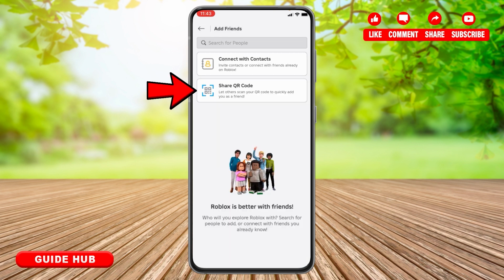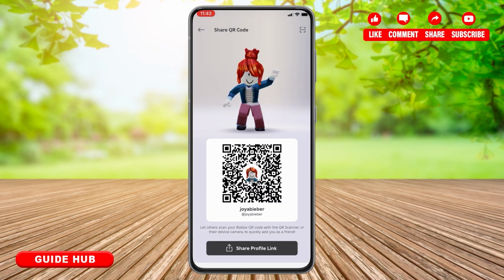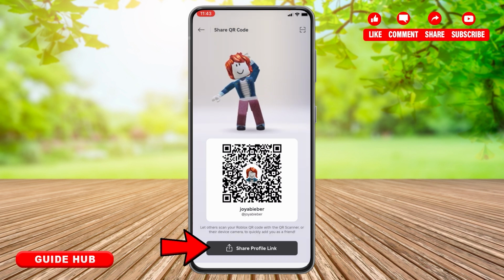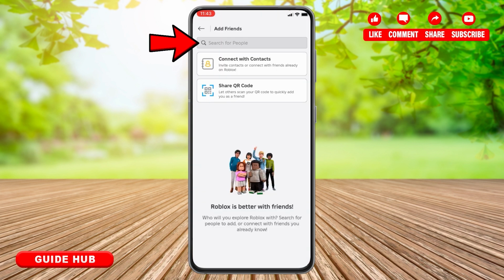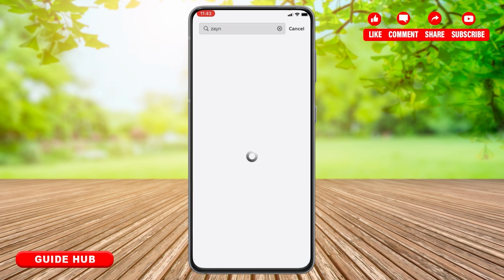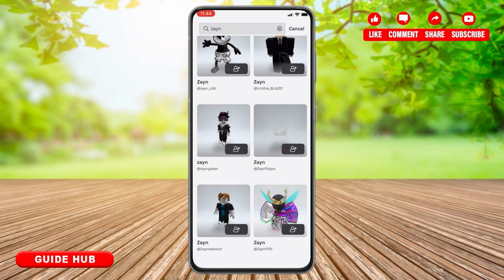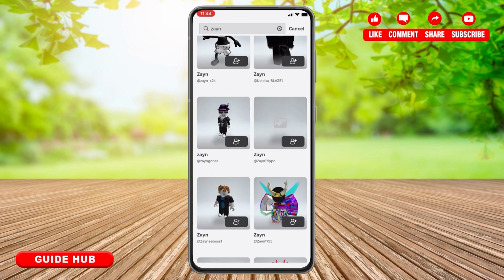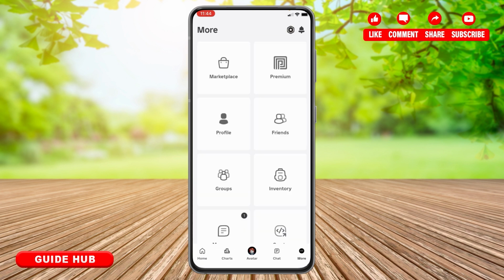How To Add Friends On Roblox Application 2024 | Send Friend Request On Roblox Mobile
"How To Add Friends On Roblox Application 2024 | Send Friend Request On Roblox Mobile" - A Tutorial Video by Guide Hub.

In this video, learn how to add friends on the Roblox application. This guide will show you how to send friend requests, accept requests, and manage your friend list in Roblox using the mobile app. Follow this simple step-by-step tutorial to connect with friends and enhance your gaming experience on Roblox.